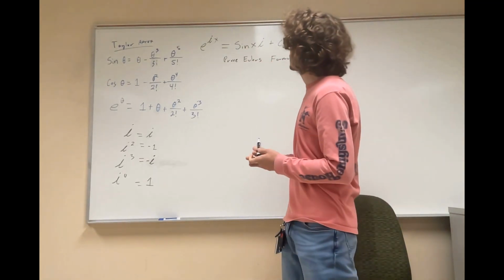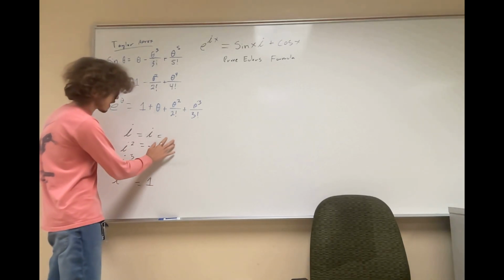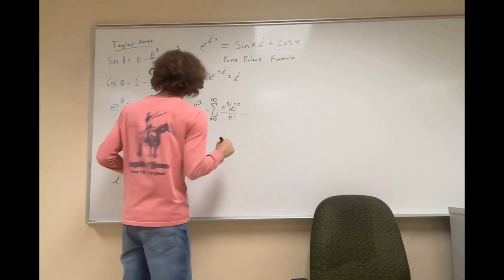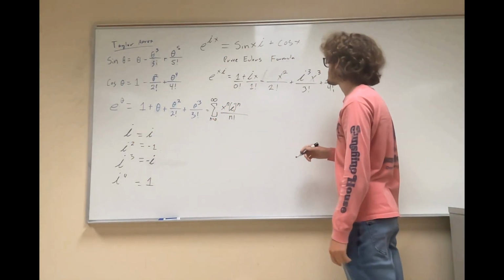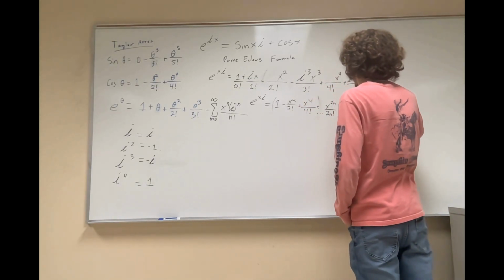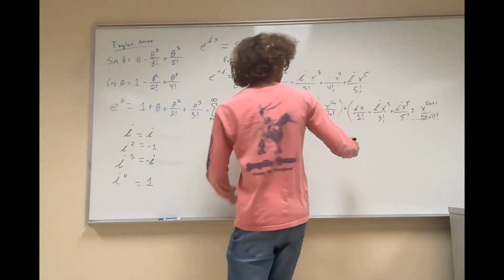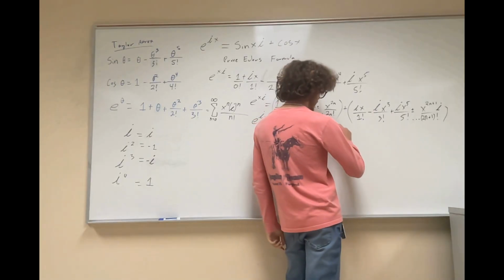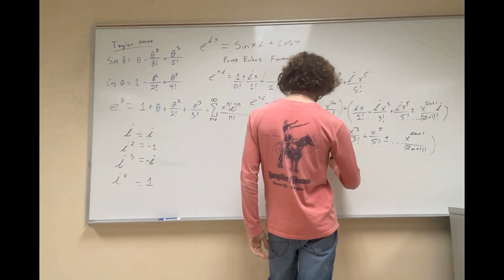Proof that e^(ix) = cos x + i sin x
WHY IS EVERYTHING CHROME?

very proud of this thumbnail lol